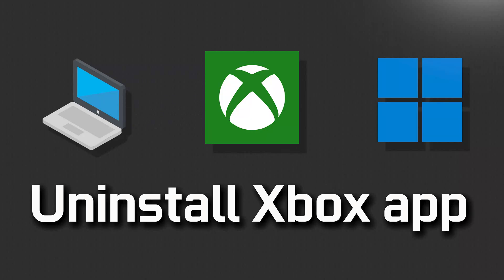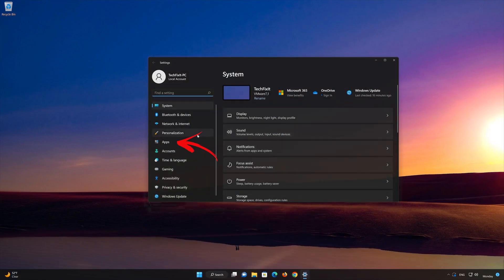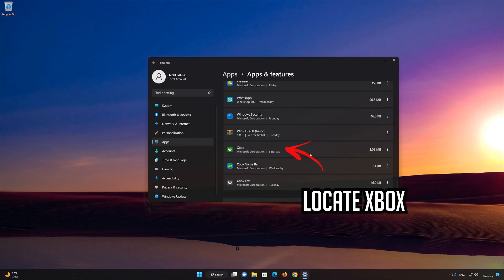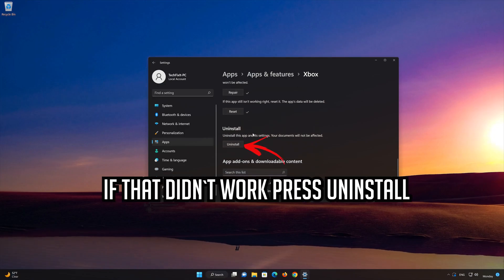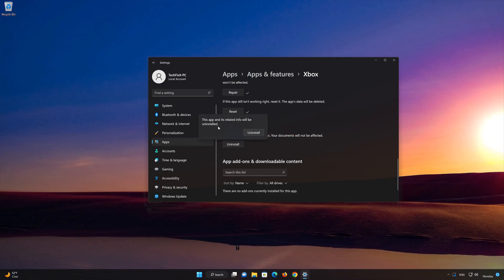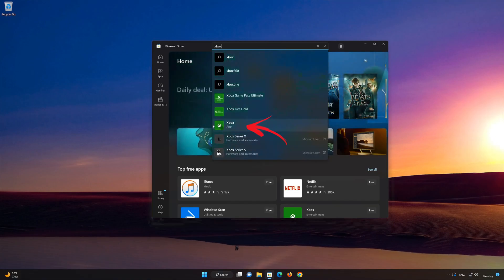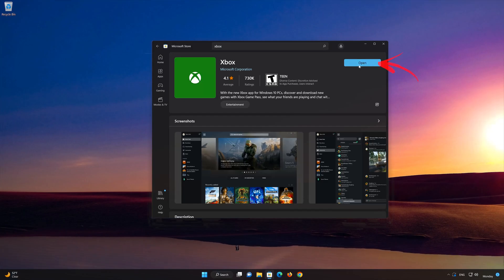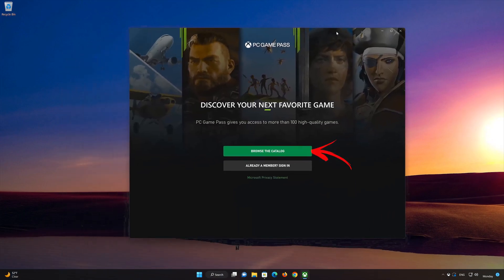How To Uninstall/Reinstall Xbox App In Windows 11/10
If you want to uninstall or reinstall the Xbox app because it's not working properly or because you just want to get rid of it. Then watch this tutorial to learn how to uninstall or reinstall your Xbox app in windows 11 and Windows 10.

Uninstall Xbox App In Windows 11
Uninstall Xbox App In Windows 10
Reinstall Xbox App In Windows 11
Reinstall Xbox App In Windows 10

 》 CHAPTERS 《

00:00 Intro
00:14 Uninstall Xbox App
02:14 Reinstall Xbox App
02:25 Outro